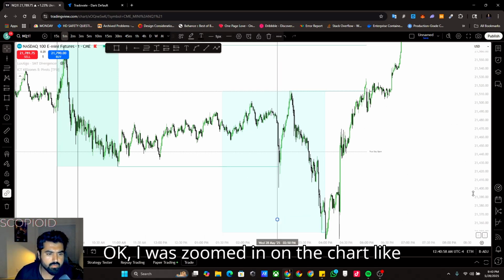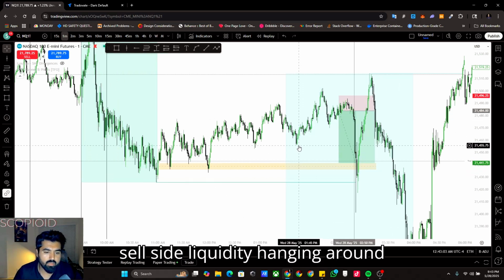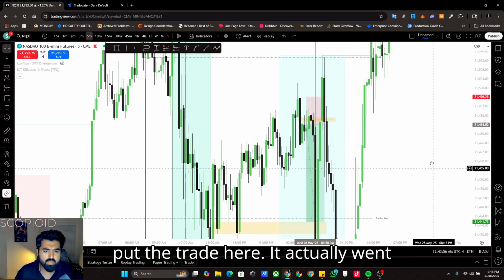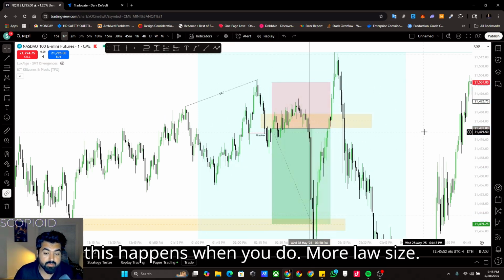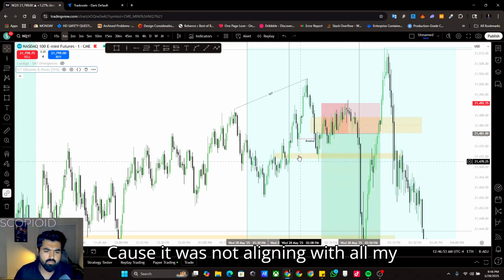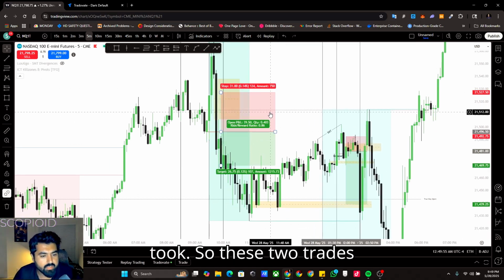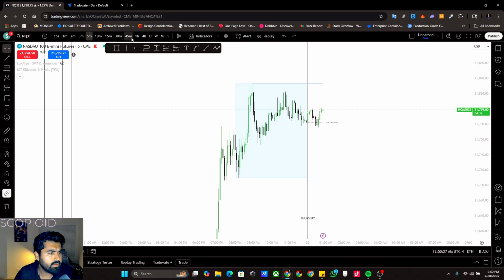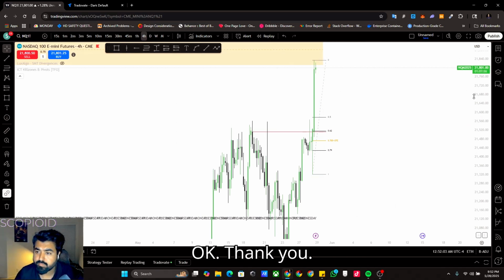NASDAQ Trade Recap + Tomorrow’s Setup 🔍 | Smart Charting Session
NASDAQ Charting Session 28th May, 2025